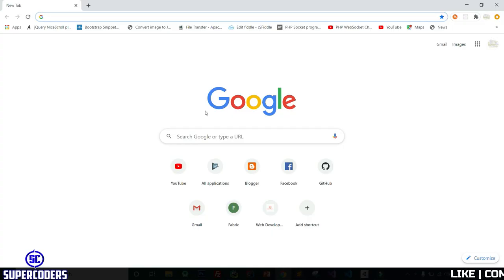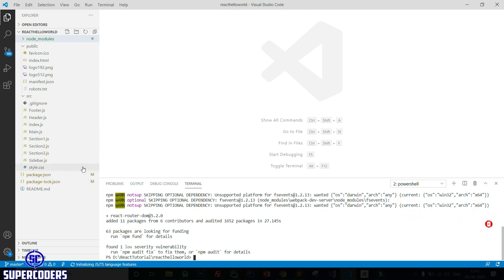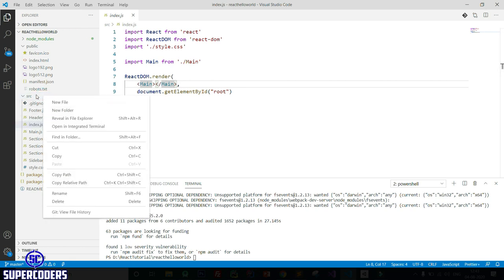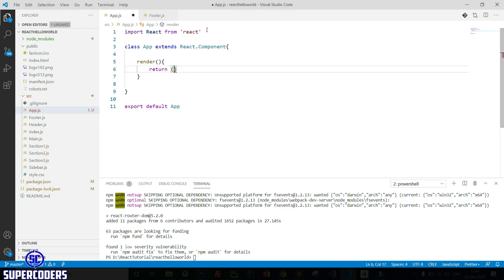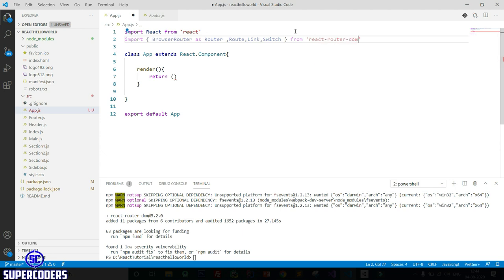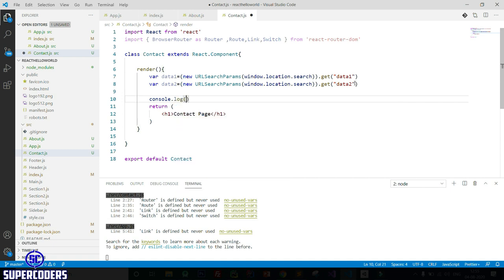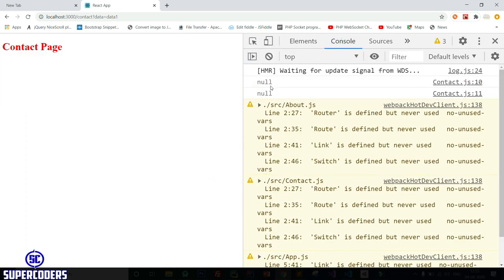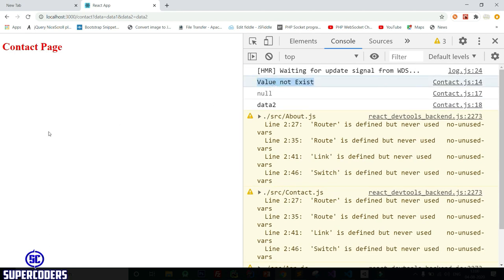React JS Tutorial Part 3 | URL Routing | Router,Route,Switch and Multiple Pages | Home,About,Contact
Tutorial Cover :
1. React Router Installation
2. React JS Create Component for Home,About,Contact
3. React JS Create Router for Multiple Pages Access
4. How You Can Create Multiple Pages in React JS
5. React JS Router for Multiple Pages
6. Use of Router,Switch and Route in React JS
7. What is JSX in React JS?